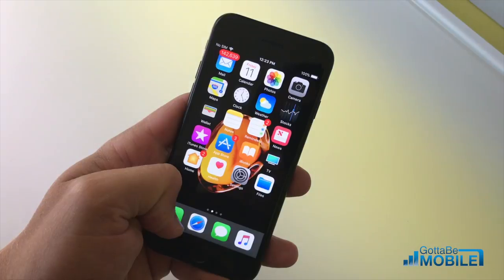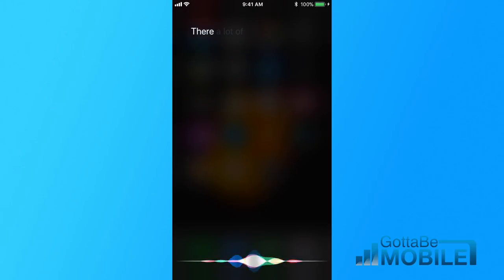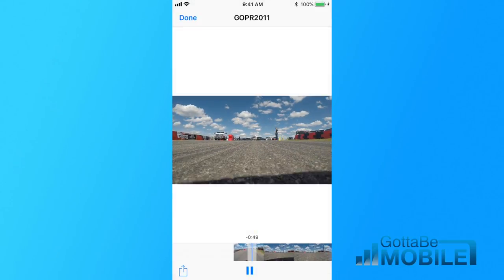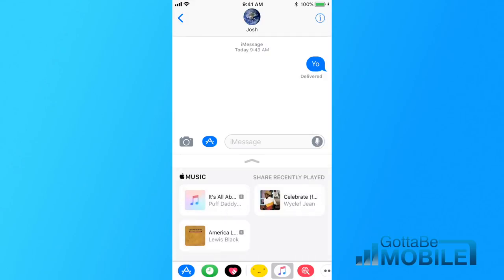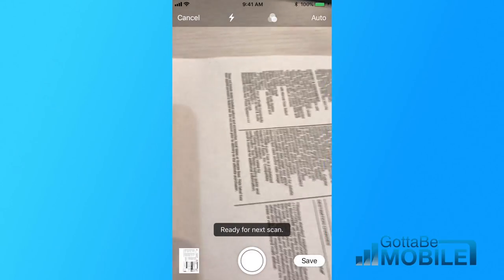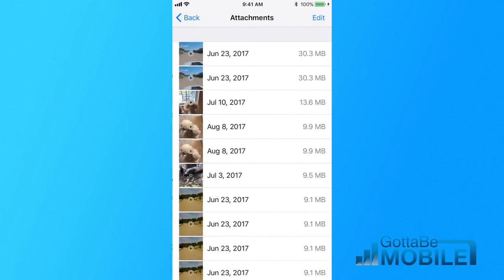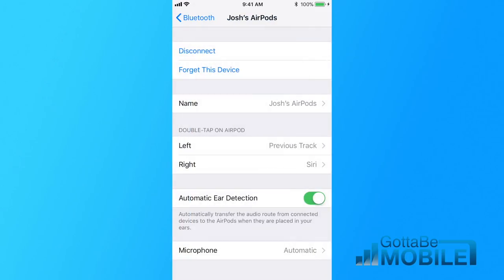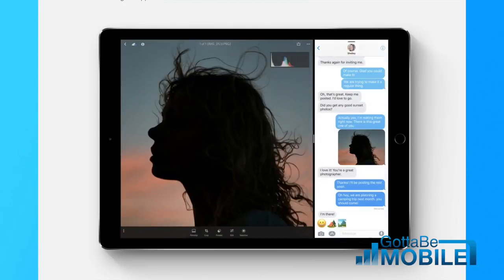30+ Most Exciting iOS 11 Features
Our in depth look at the most exciting new iOS 11 features coming to the iPhone and iPad in 2017. More